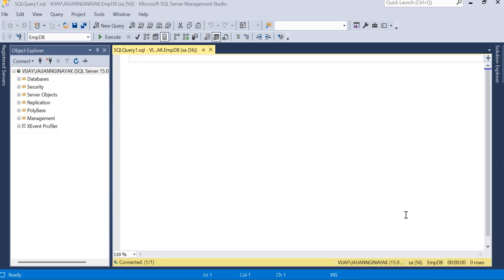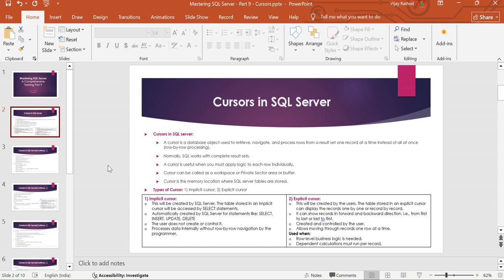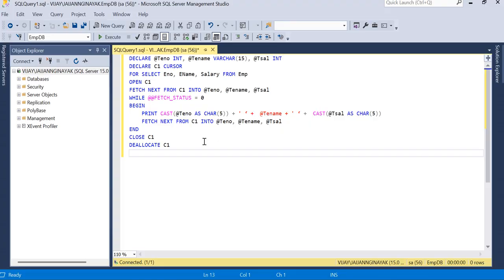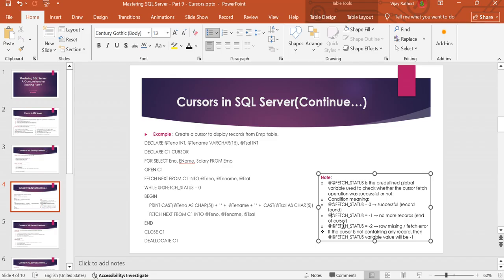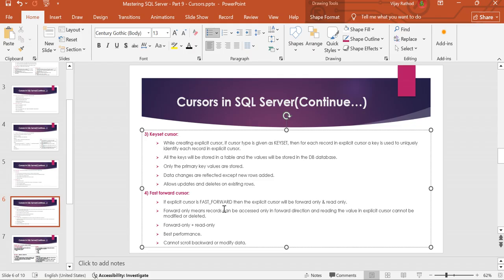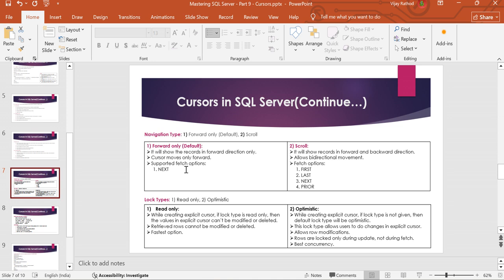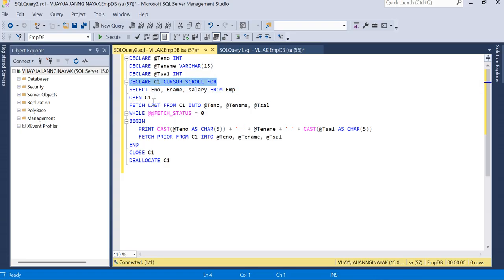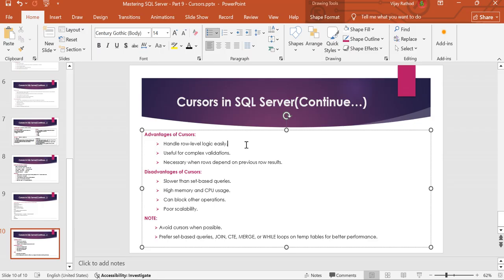SQL Server Cursor Explained in 15 Minutes | FETCH, SCROLL, PRIOR with Real Examples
Learn how cursors work in SQL Server with easy, step-by-step explanations and real code examples. This tutorial covers DECLARE CURSOR, OPEN, FETCH (NEXT, PRIOR, LAST), @@FETCH_STATUS, SCROLL cursors, and proper cleanup using CLOSE and DEALLOCATE.
Perfect for students, beginners, DBAs, and developers preparing for interviews or leveling up their T-SQL skills.

✅ What you’ll learn:

What a cursor is and when to use it

How FETCH works (NEXT vs PRIOR vs LAST)

Avoiding infinite loops with @@FETCH_STATUS

Complete working examples